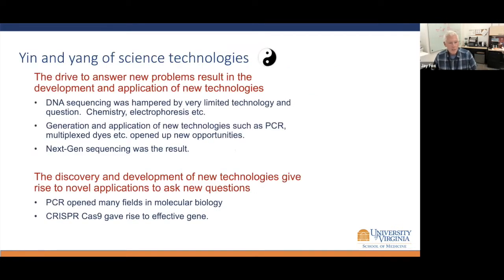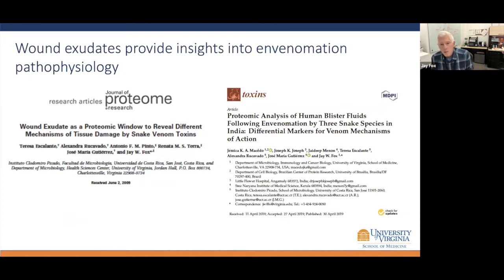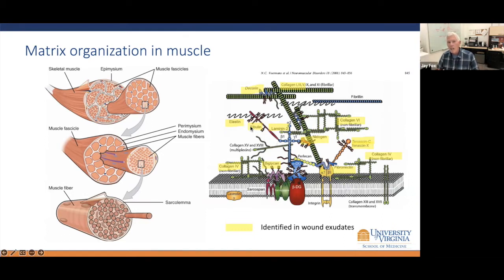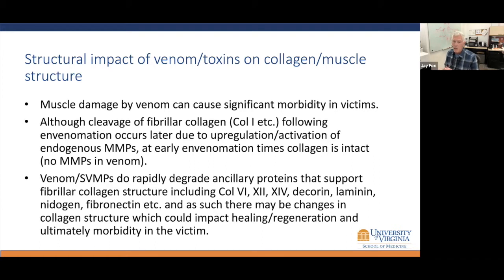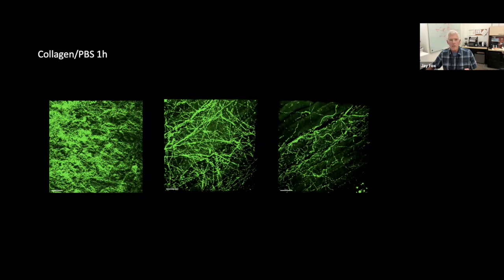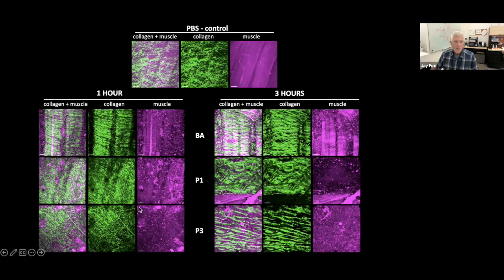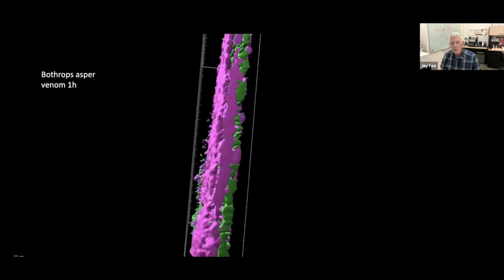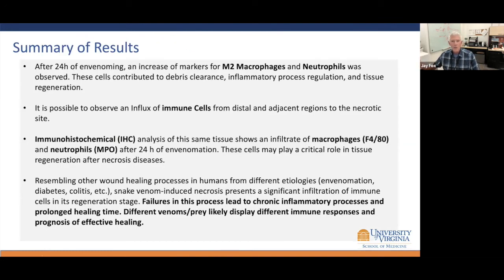Jay Fox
Venoms and Toxins 2022